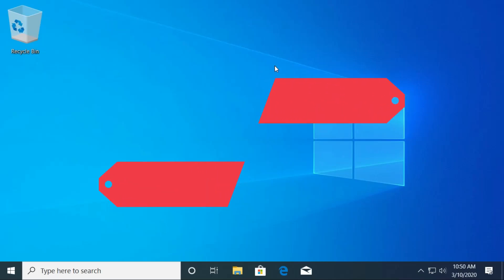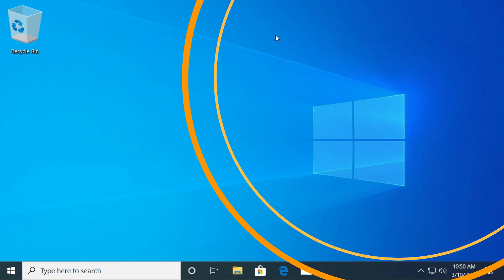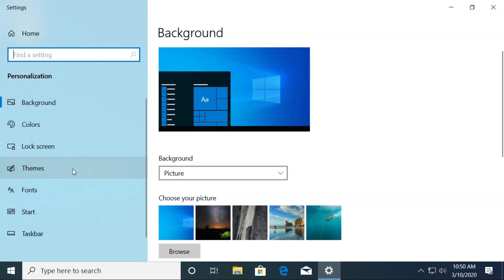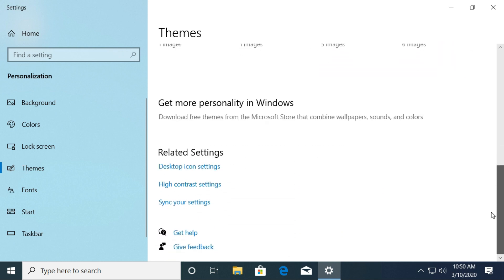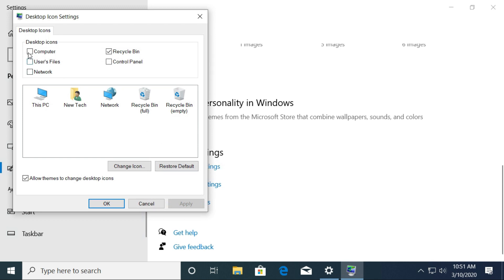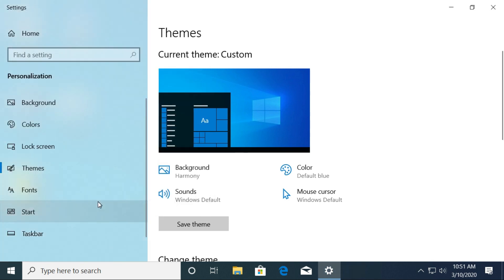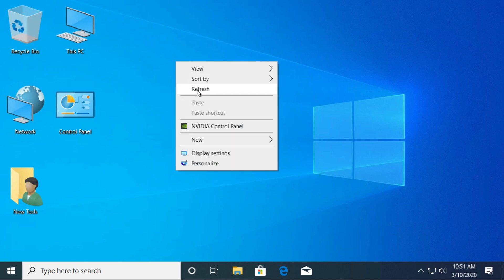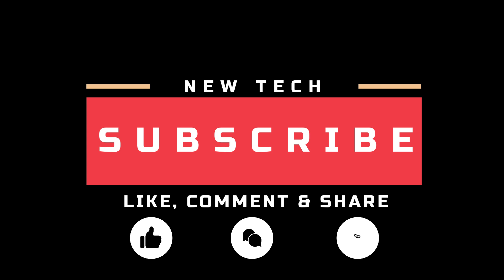#02 - Add Your Desktop Icon - Windows 10 Tutorial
In this video, you will learn how to Add your Desktop icon in windows 10 computer. When you install any version of Windows 10 operating system, icons such as My Computer, Control Panel, User's Files, Network will not be visible on your desktop screen. To add these icons, please watch this video.